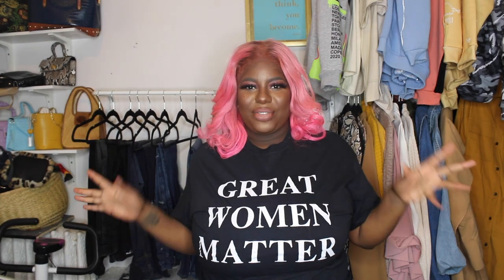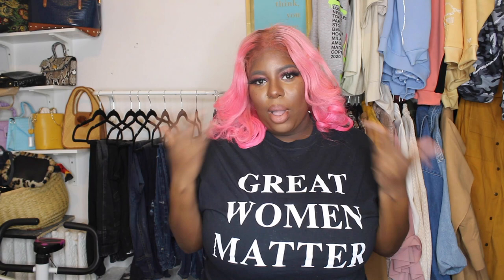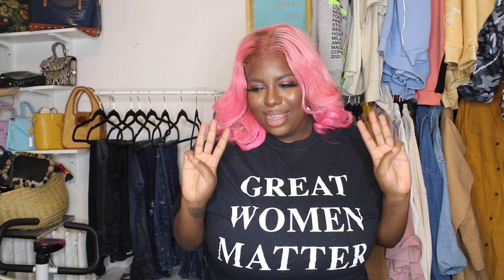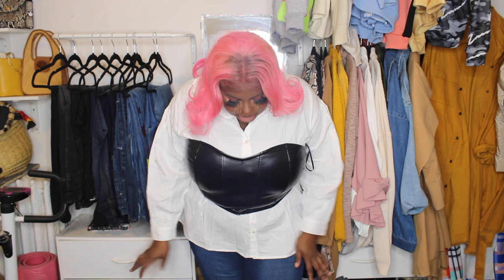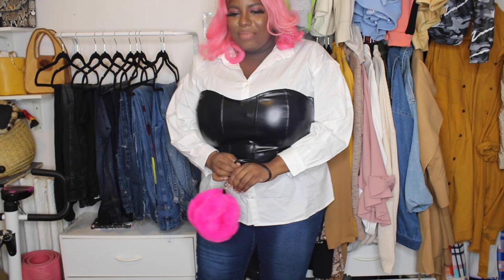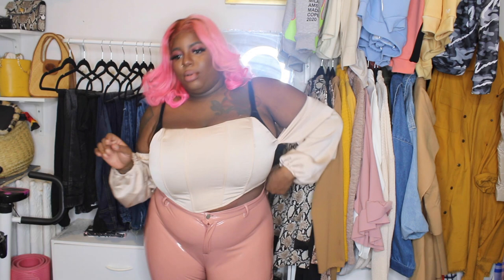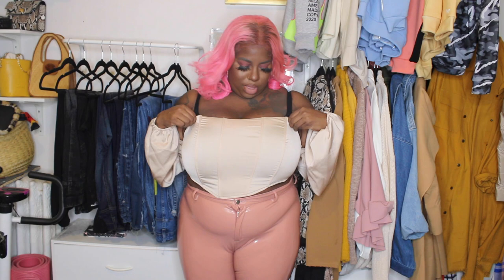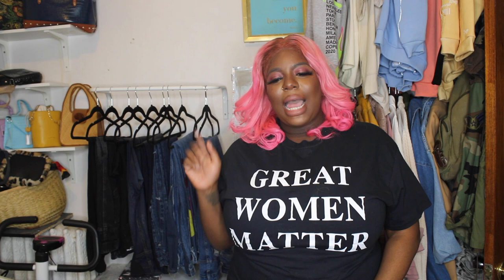LAST MINUTE VALENTINES DAY LOOK BOOK | Reese LaFleur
Hey Flowers, What are you guys wearing for Valentines Day? Here is my last minute look book

P R O D U C T S:
Outfit 1
Top: Boohoo
Jeans: Fashion Nova
Corset: Shein
Bag: Boohoo
Booties: H&M

Outfit 2
Top: Shein
Pants: Goddess Supply Boutique
Shoes: Urban OG
Bag: Shein

Outfit 3
Dress: Goddess Supply Boutique
Shoes: Cape Robbin
Bag: Thrifted